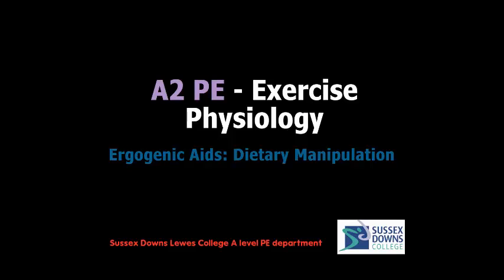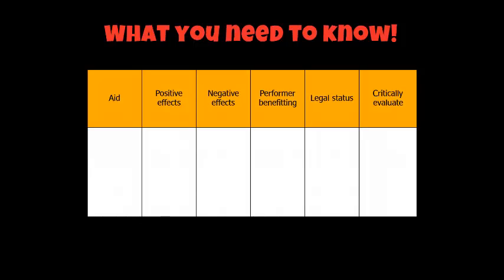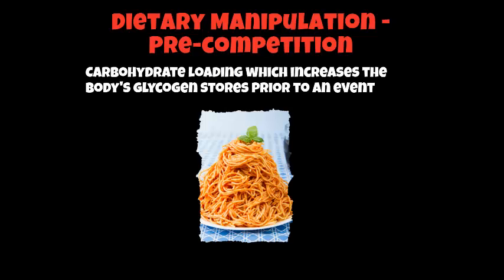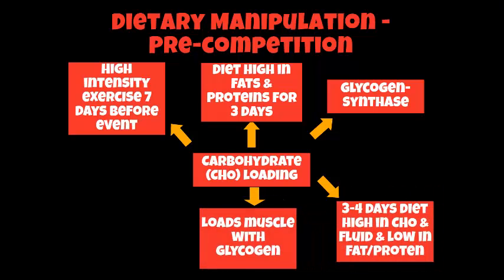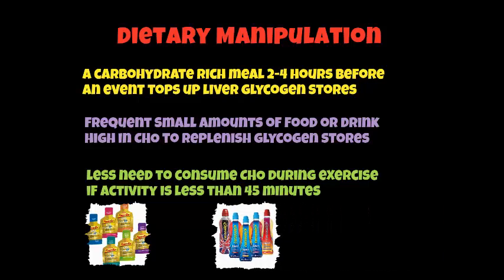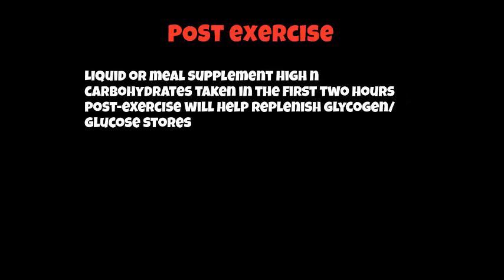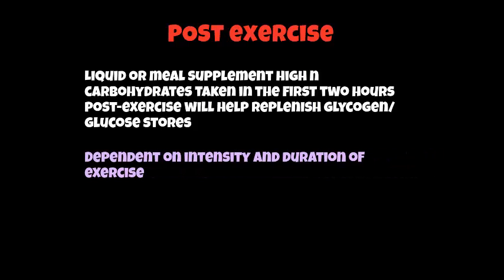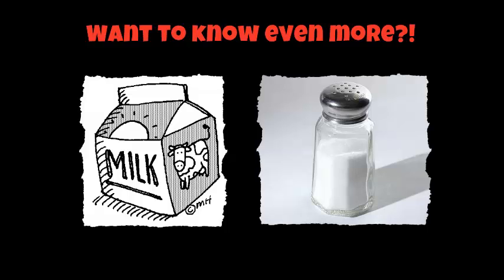A2 PE Ex Phys Dietary Manipulation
A2 PE Exercise Physiology - Dietary Manipulation (Ergogenic Aids). As per usual, make effective notes and bring with you to the lesson!